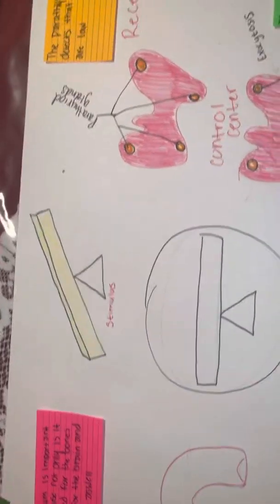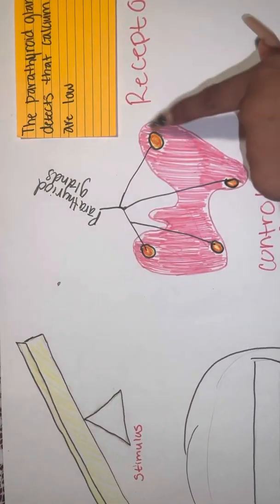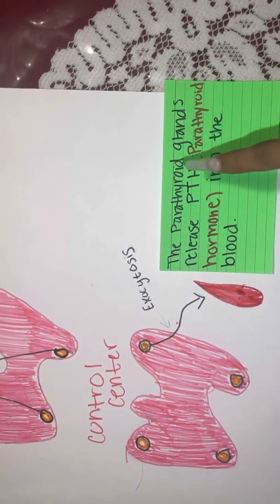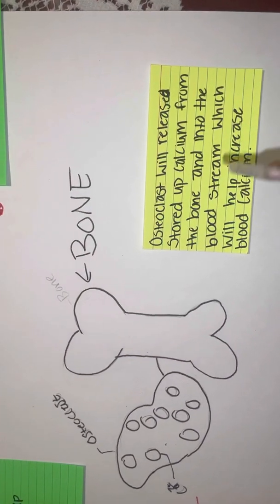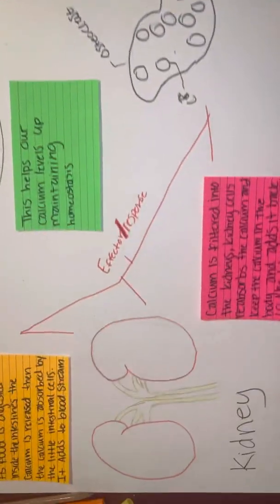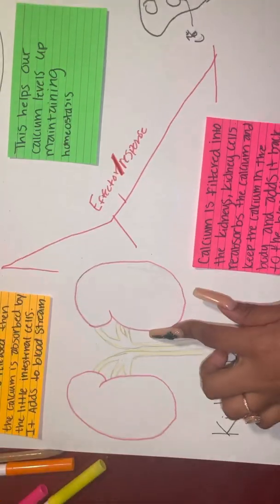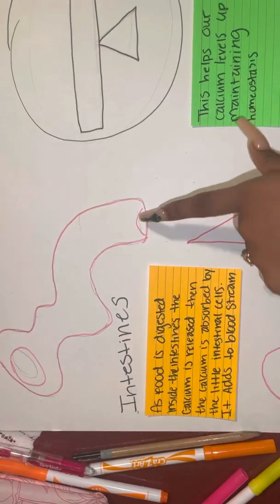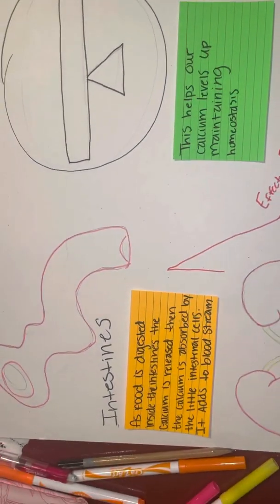Calcium ions homeostasis process